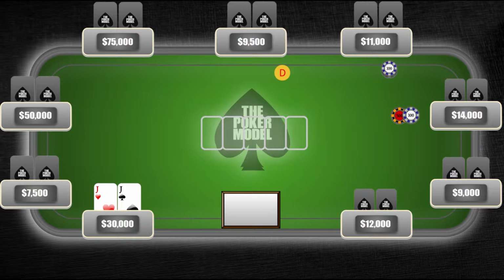The Poker Model Hand Breakdown: Hand No. 10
The Poker Model has a high pocket pair but when two players raise all-in ahead of him what should he do? Call? Fold? Find out what he does and why he does it.